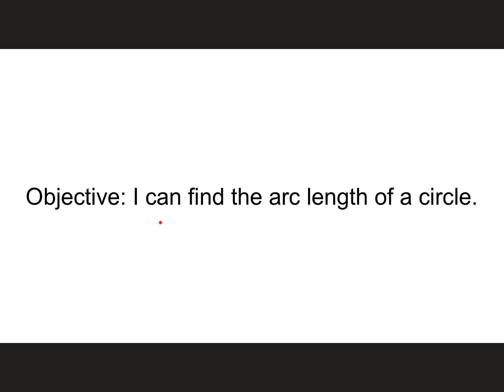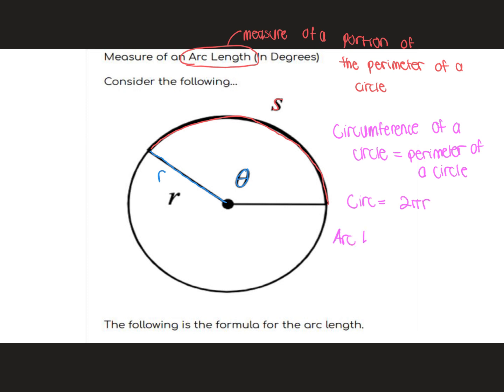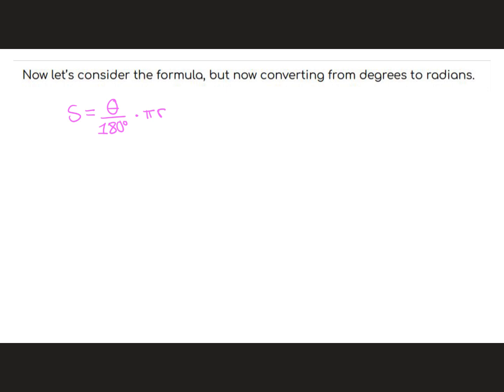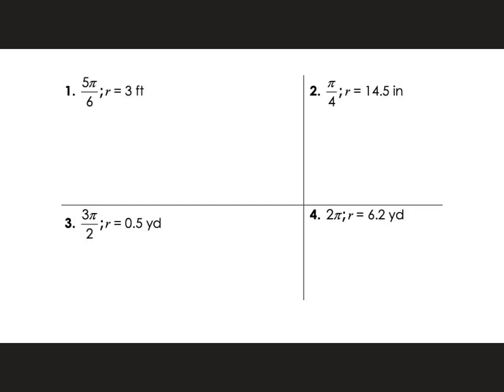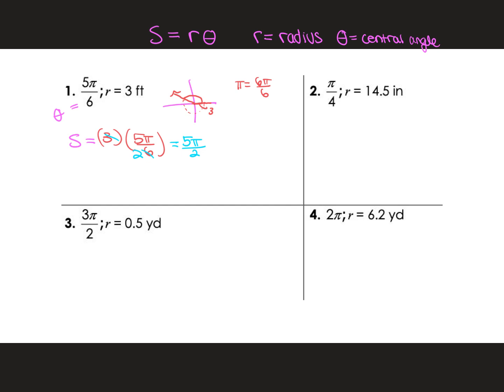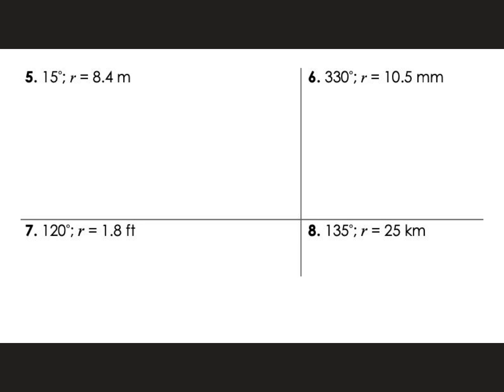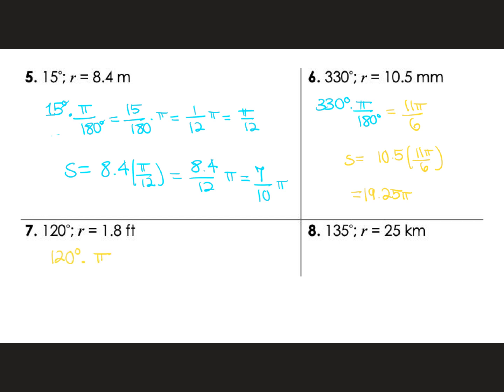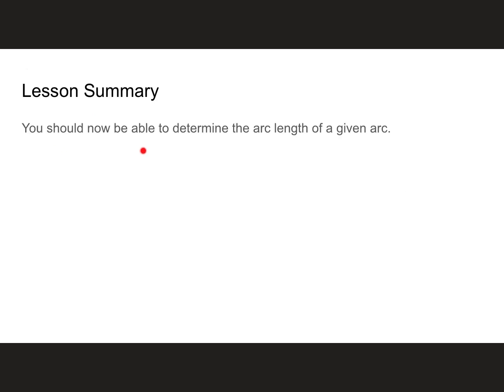Arc Length 1